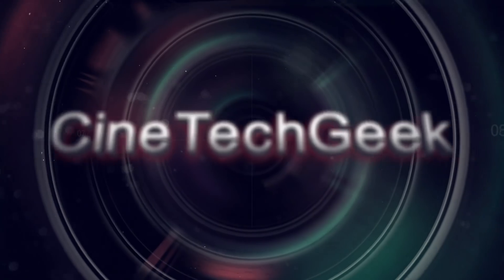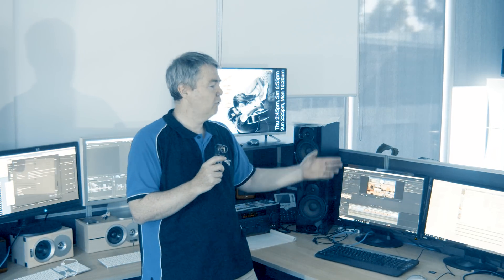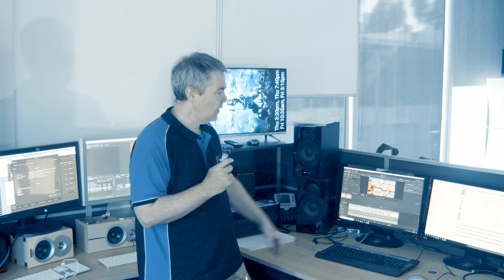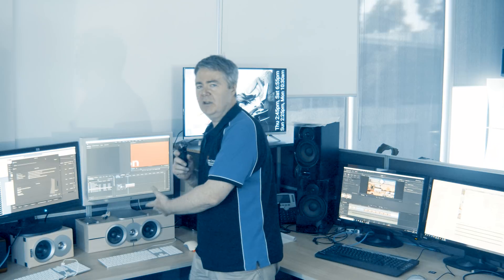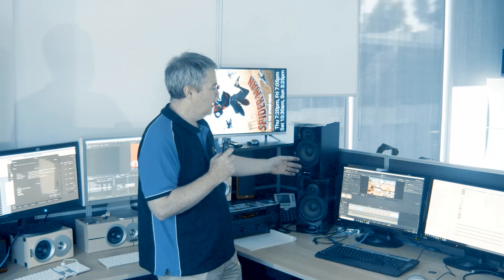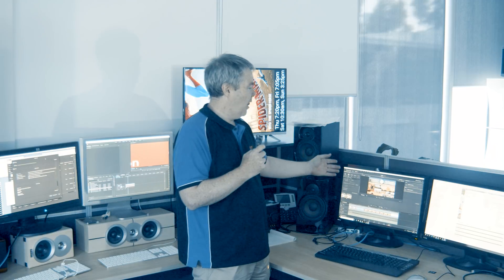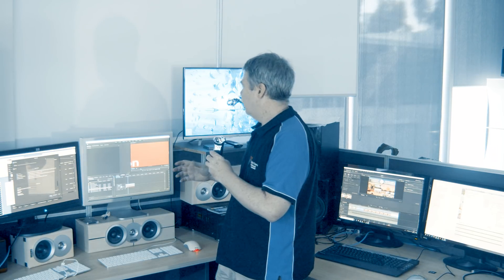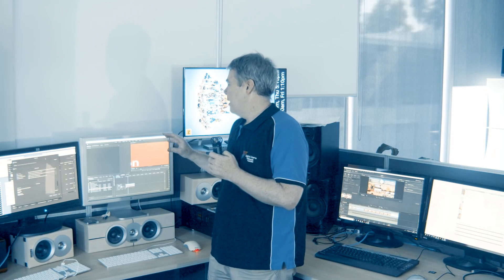Making DCPs in 2019 - SMPTE is now the DEFAULT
The Digital Cinema Package (DCP) has evolved over the years.  This year, 2019, to be exact April, is transition to SMPTE-DCP as the default for distribution going forward.

Depending on who you are and the type of content you are producing, taking a different path to producing a DCP can be beneficial.  In this video I cover the current day best path for each of the most common requirements.

This is a great update on what you should know if targeting DCP for distribution.